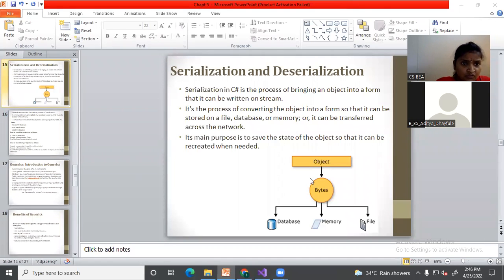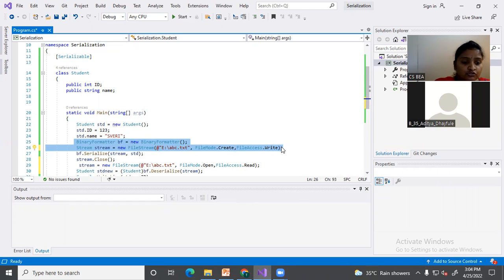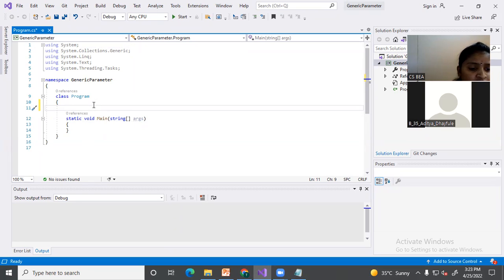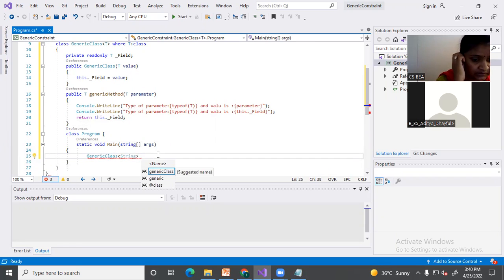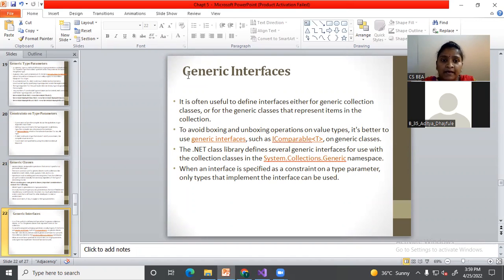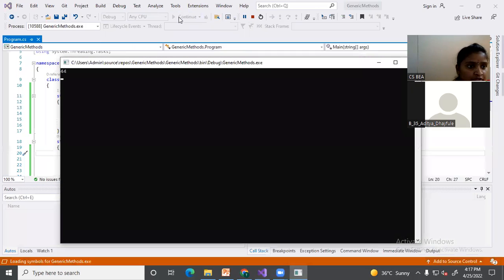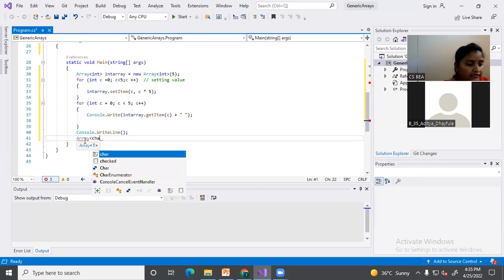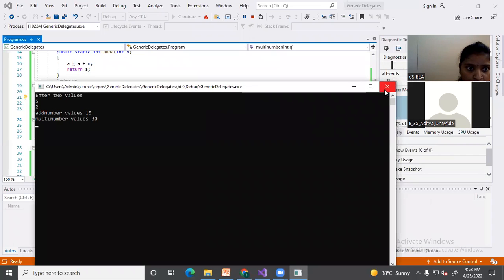Unit-5 : Generics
Generics: Introduction to Generics, Benefits of Generics, Generic Type Parameters, Constraints on Type Parameters, Generic Classes, Generic Interfaces, Generic Methods, Generics and Arrays Generic Delegates